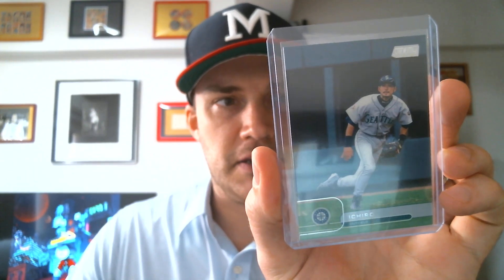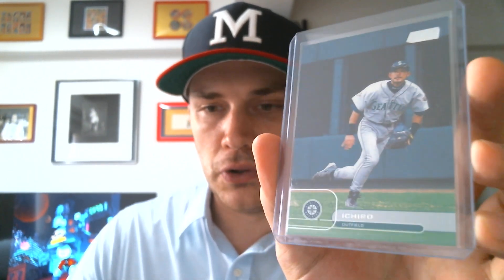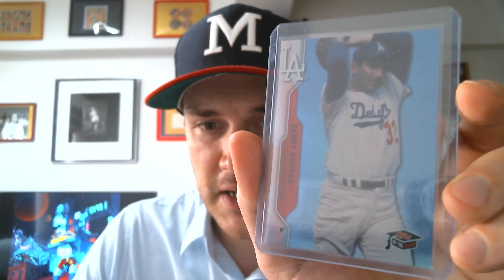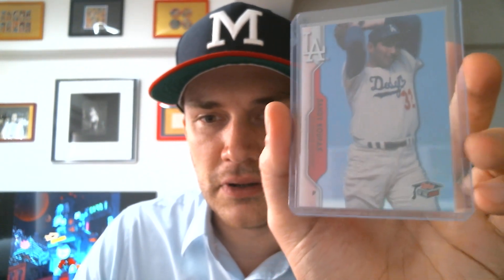Relic Cards + Cool Promotional Set